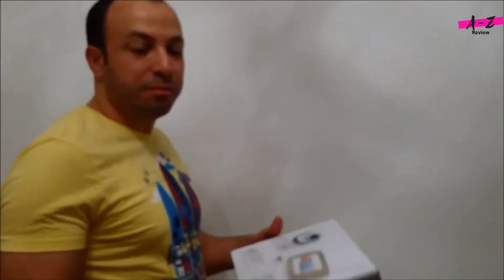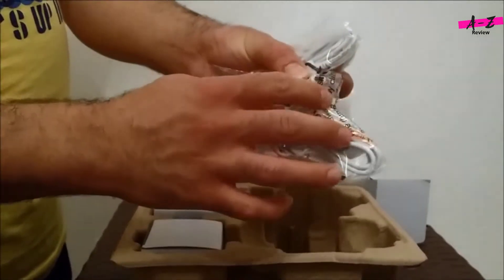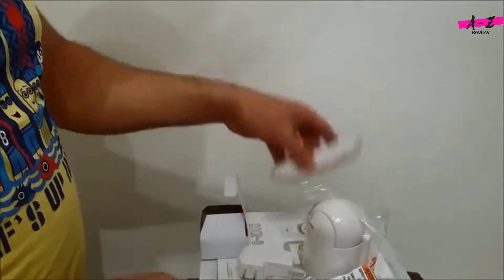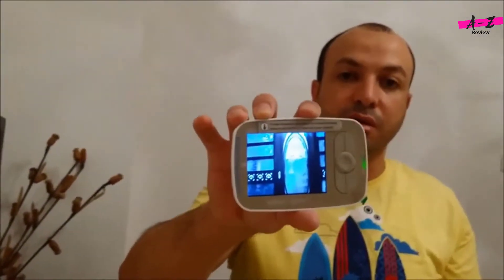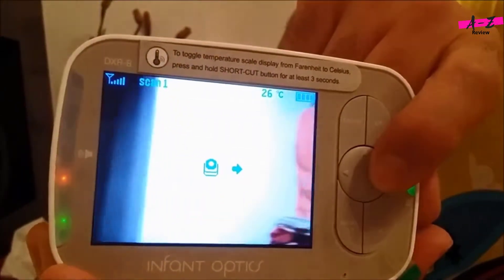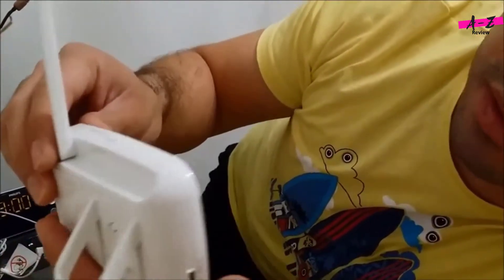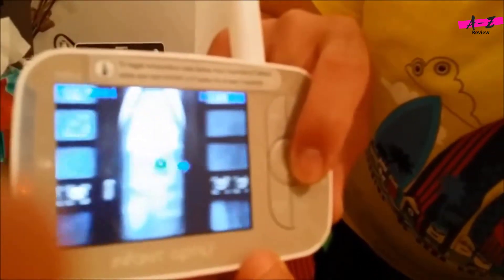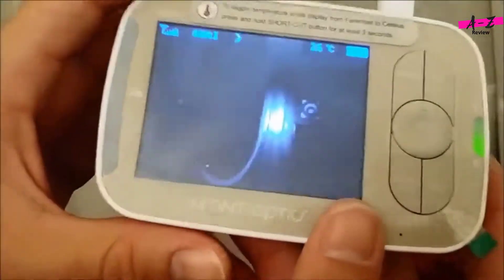Infant Optics DXR-8 Pan/Tilt/Zoom 3.5" Video Baby Monitor Review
• Sound activated LED bar for better situation awareness in the
dark, or when screen is OFF
• Remote pan / tilt / digital zoom
• Alarm function, two-way talk, remote thermometer
• Expandable up to 4 cameras with Scan Mode
• Invisible IR night vision
• Battery life: 12 hours audio-only mode, 8 hours with live screen
• Spare/extra monitor unit charging cable included